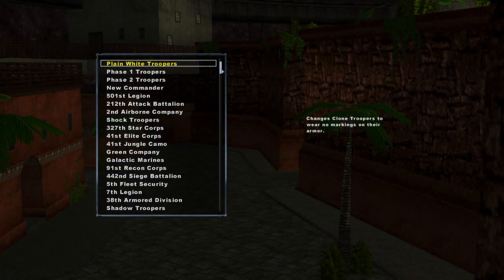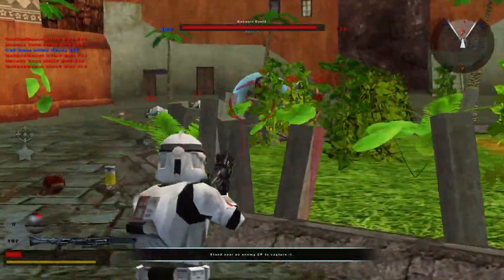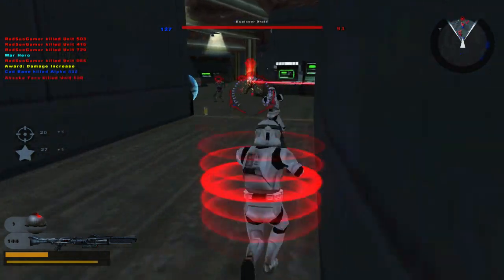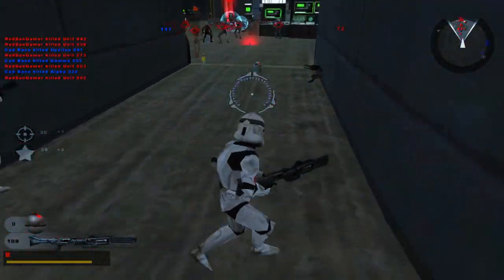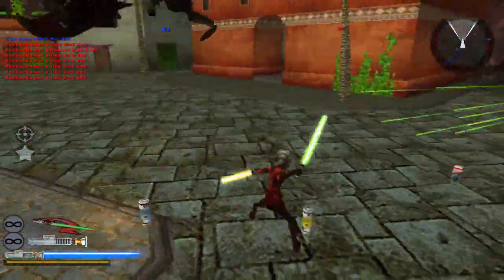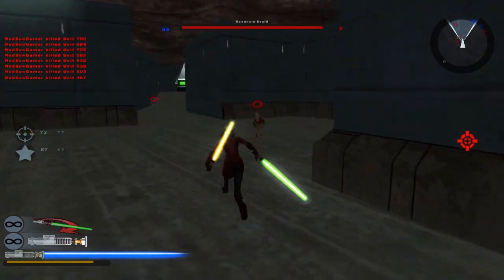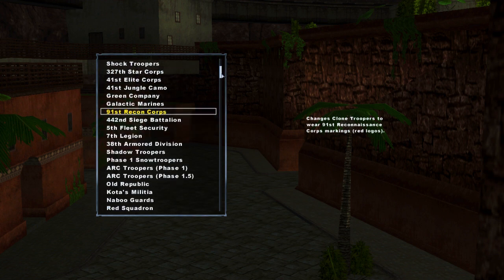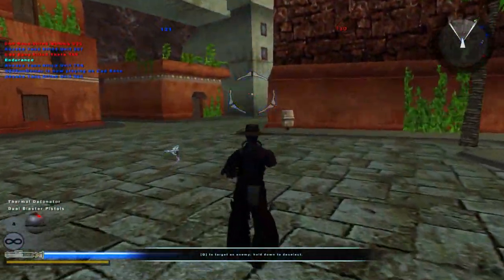OG Star Wars Battlefront 2 Mods: Salucemi v2.0: Clone Wars